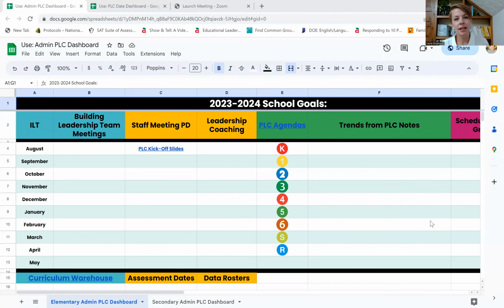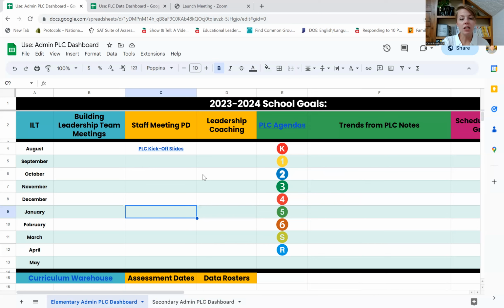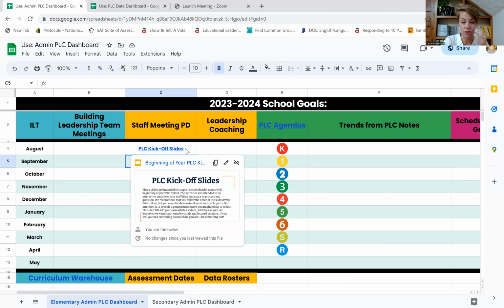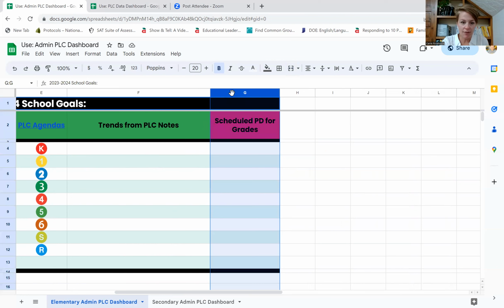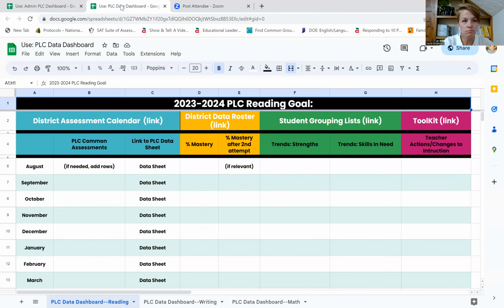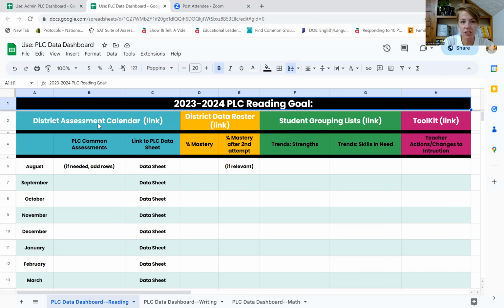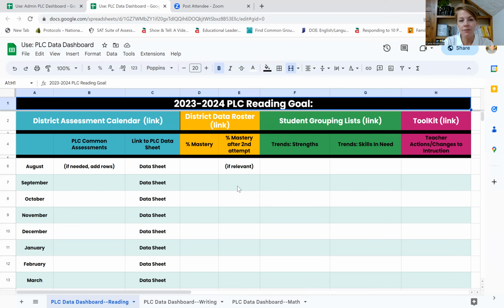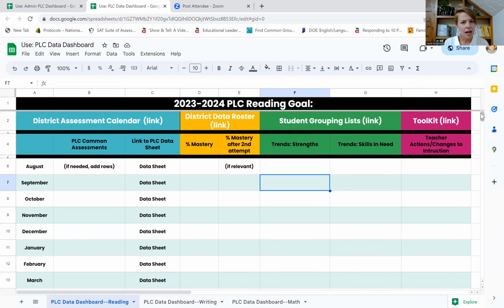How to Use the Admin and PLC Data Dashboards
Time is our most valuable resource, and the last thing we want is to waste time searching for the needed links and materials for our PLCs. In this video, I share a quick tutorial of how our Admin PLC Dashboard and our PLC Data Dashboard provide you with organization tools to help you efficiently run your meetings and have richer, more connected conversations.

Before you purchase our dashboards, take a minute to see what all is included (and why!)